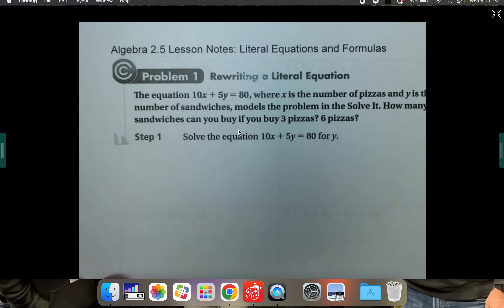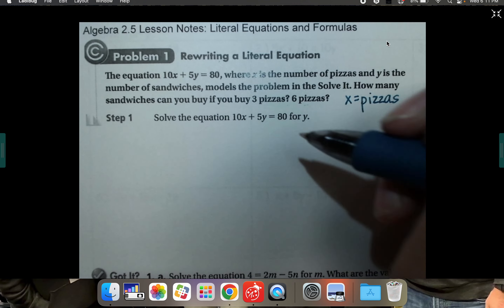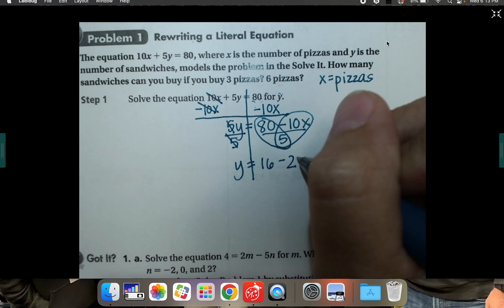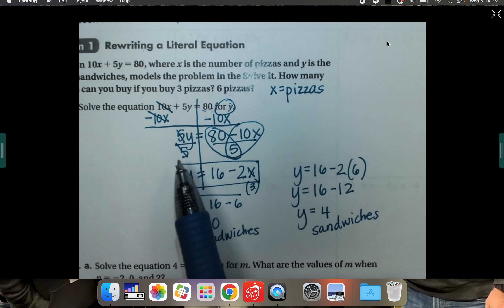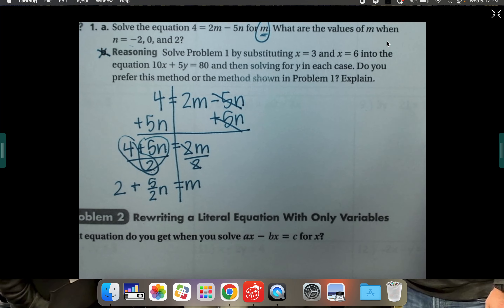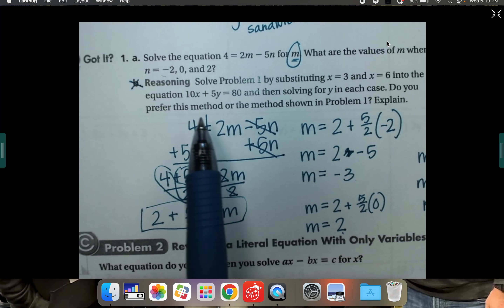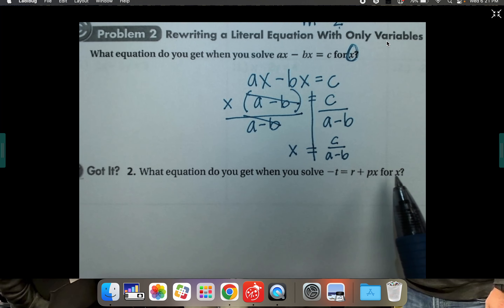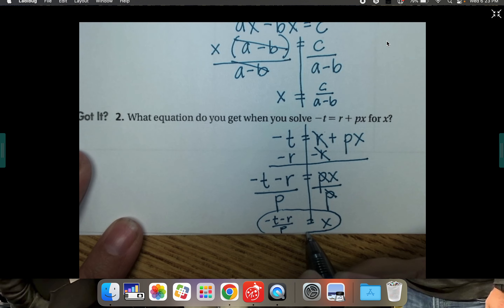Algebra 2.5 Notes (new)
This is our newer video for Algebra 2.5 Notes: rewriting literal equations.